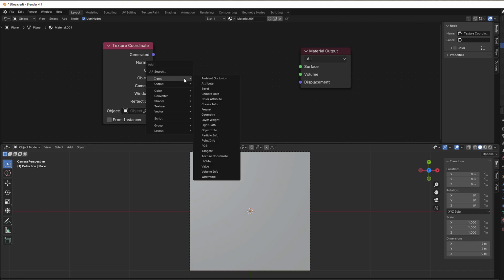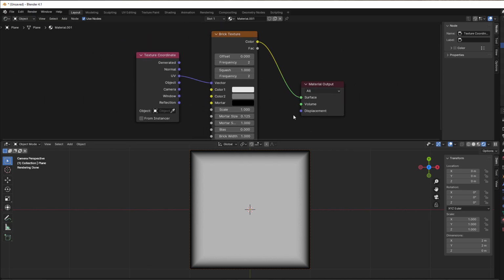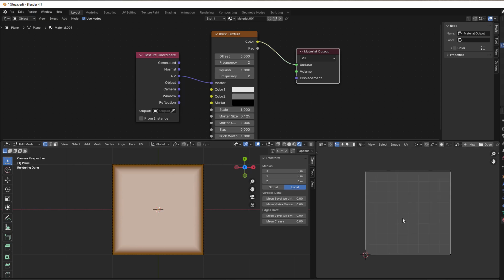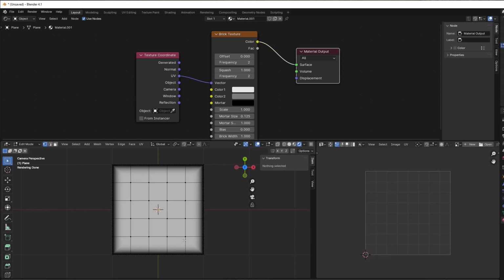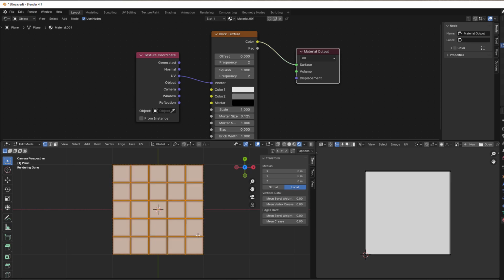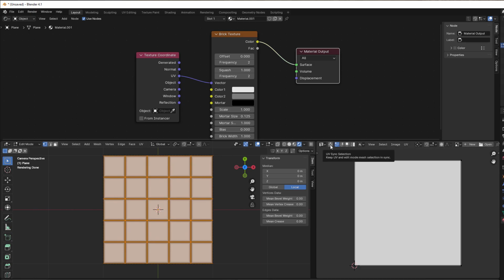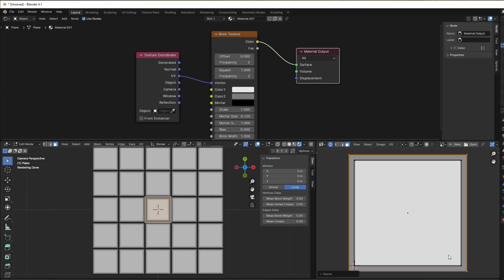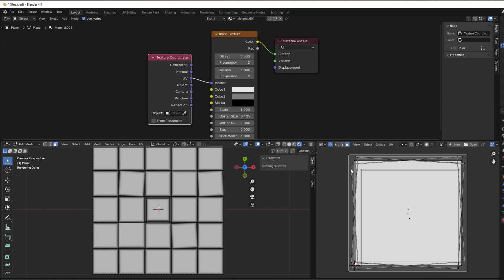26: Manipulate UV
I did a tile wall earlier. This time I am going to do it again, but by using the UV to move the tiles around. How that works you can check out here.